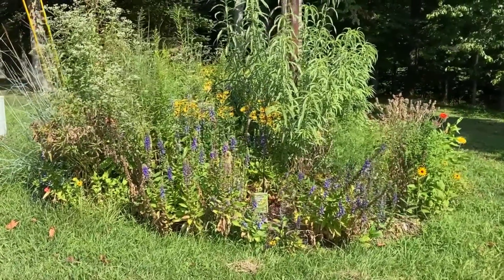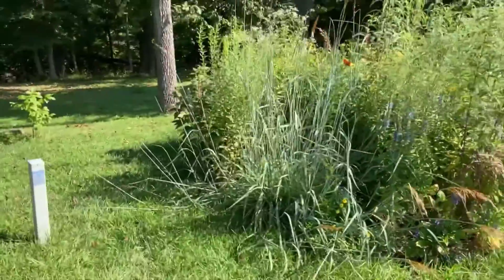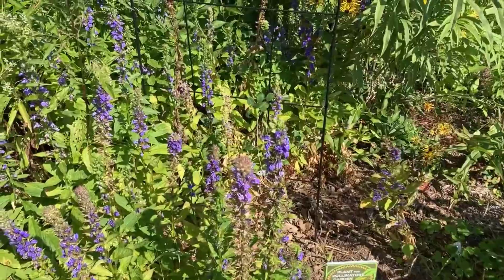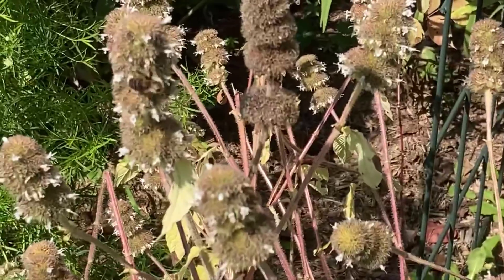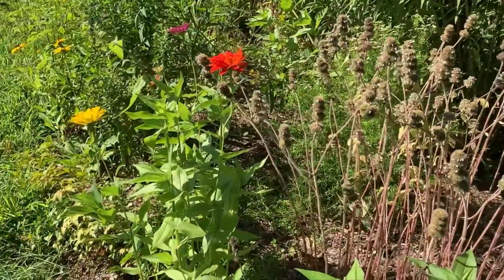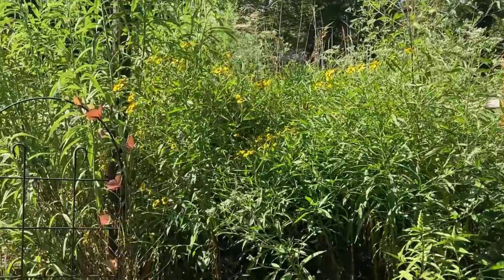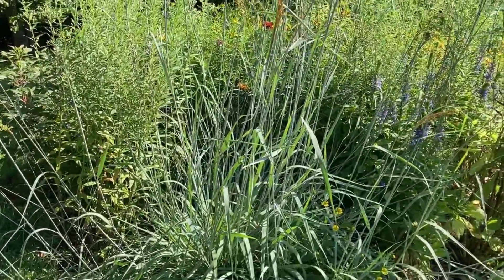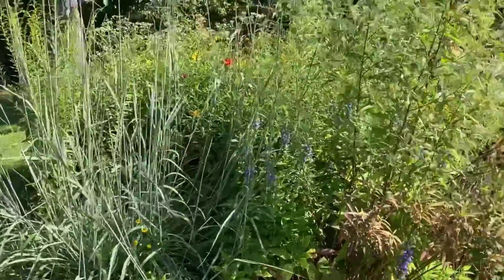Pollinator Plantings at Home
Learn about different pollinator plants that can be used in wet foot gardens.